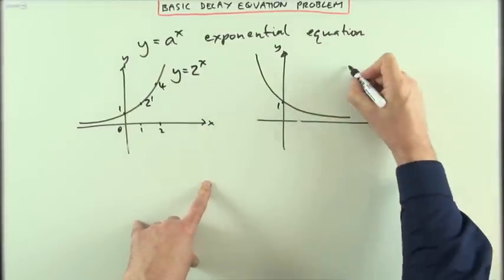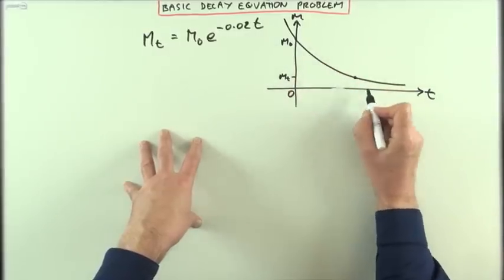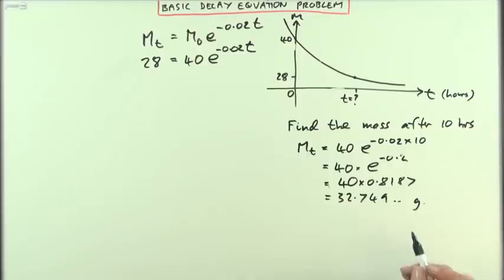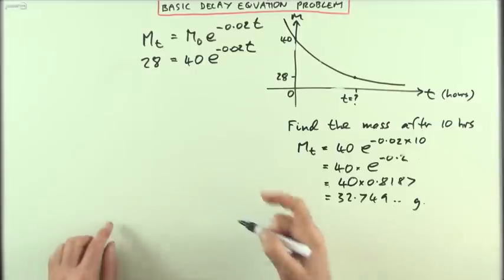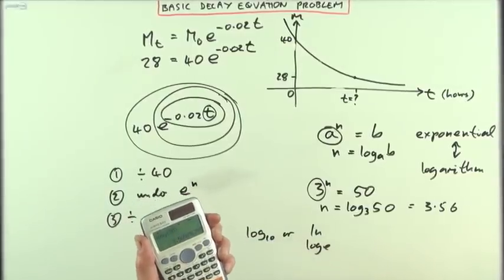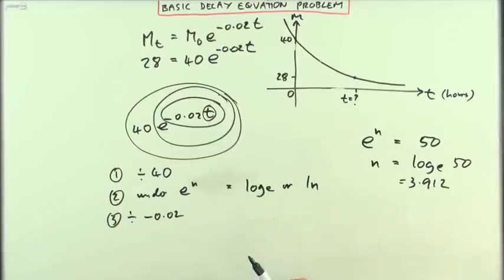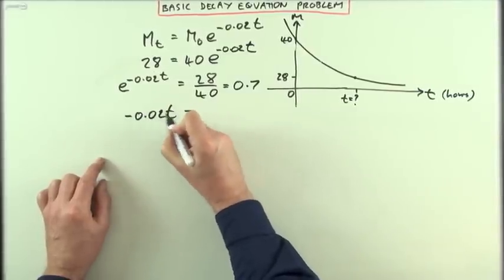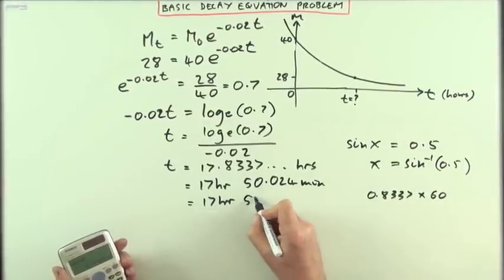Solving a decay equation - elaboration on a typical question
Finding the time taken for a given initial mass to decay to a given final value.
This starts with the stated problem, and elaborates on it via:
descriptions of exponential graphs
logarithms as the inverse of exponentials
finding the value of the exponent in an exponential using logs
solving equations by undoing the sequence of operations.

This video was posted as a result of a request in dealing with a particular question.

Happy to help (if it is of any use) whenever I have the time.